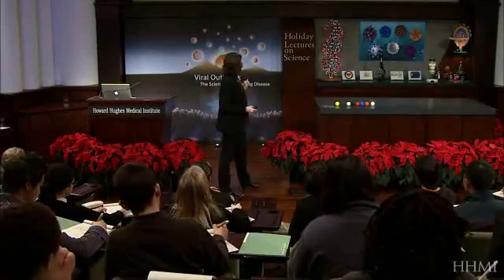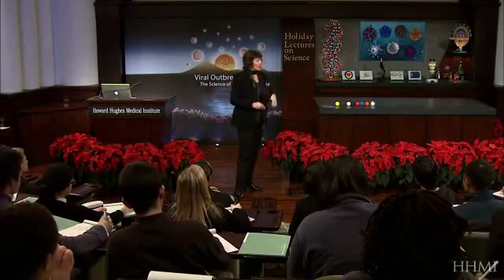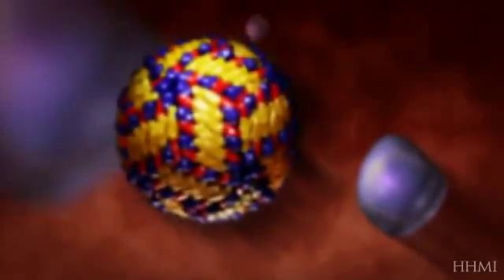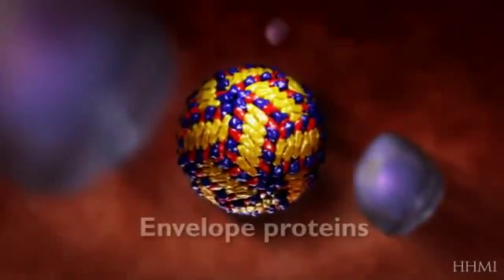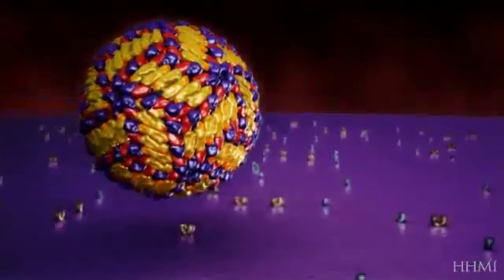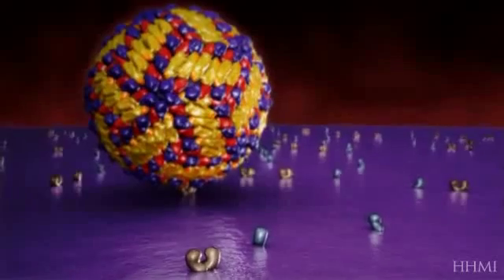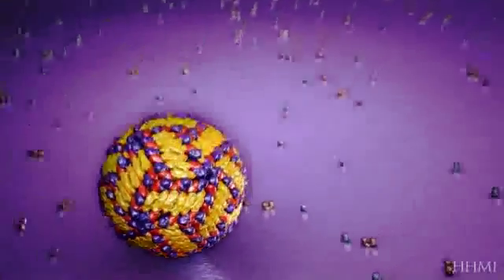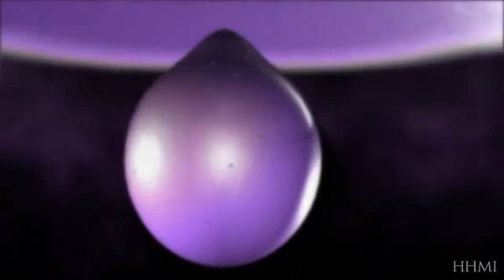Dengue Virus entry in detalis